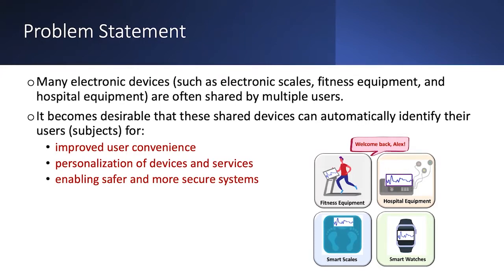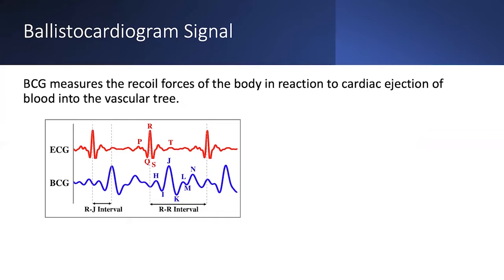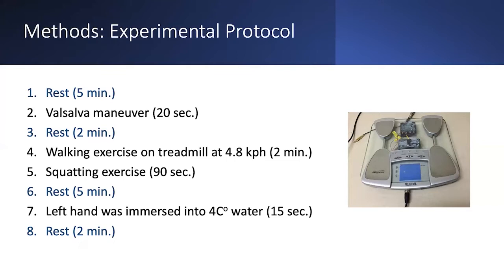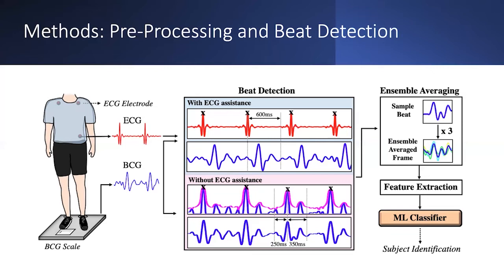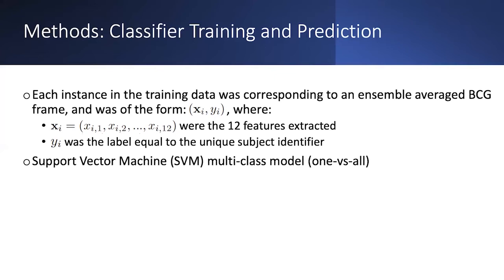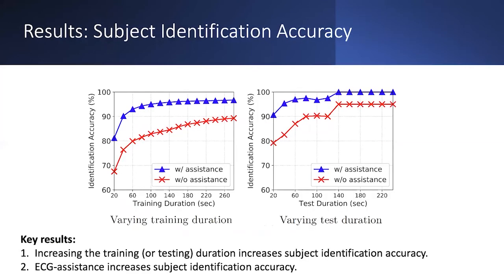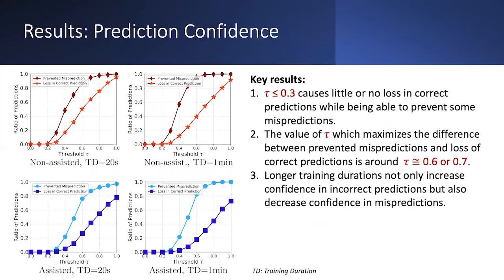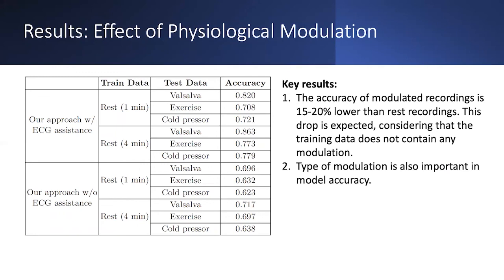Automatic Subject Identification Using Scale-Based Ballistocardiogram Signals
Authors: Semiz, Beren (Koc University); Gursoy, Mehmet Emre (Koc University); Shandhi, Md Mobashir Hasan (Duke University); Orlandic, Lara (Ecole Polytechnique Federale de Lausanne); Mooney, Vincent J. (Georgia Institute of Technology); Inan, Omer T.(Georgia Institute of Technology)
10th EAI International Conference on Wireless Mobile Communication and Healthcare